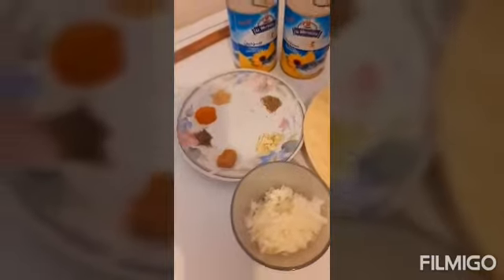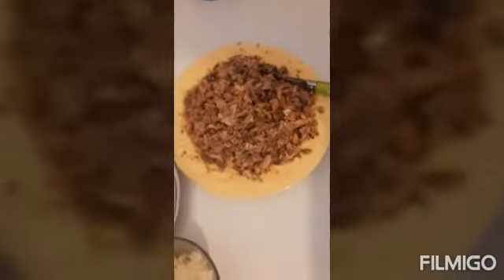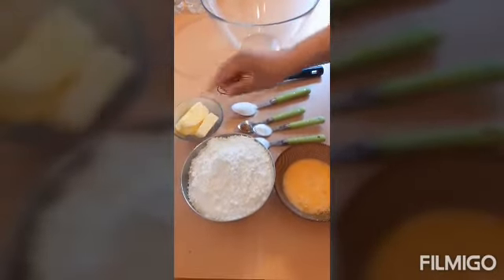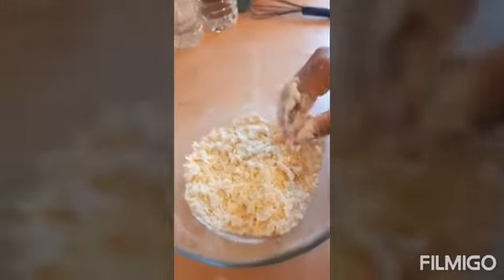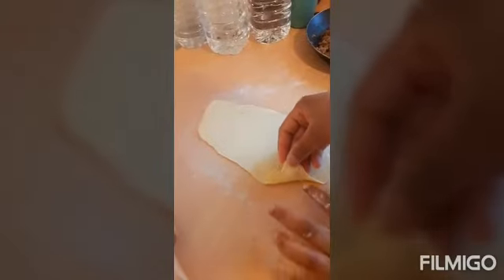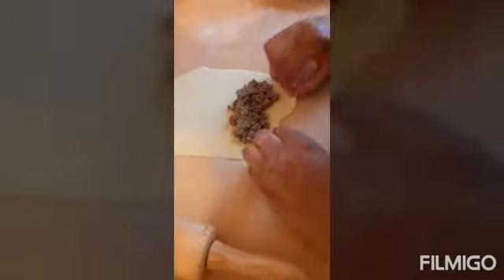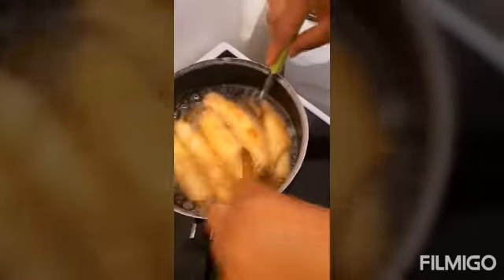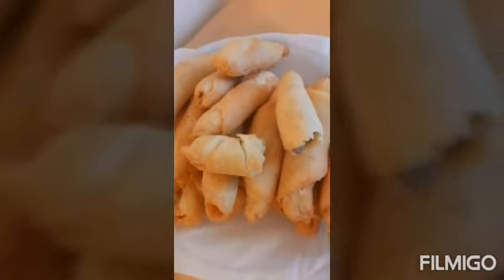Best Nigeria fish roll recipe